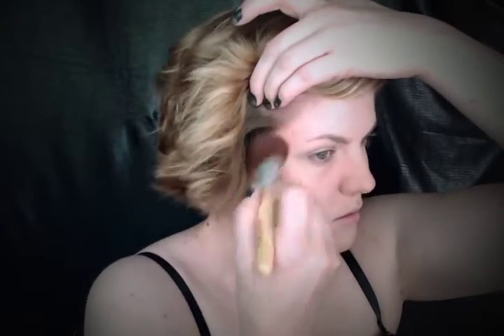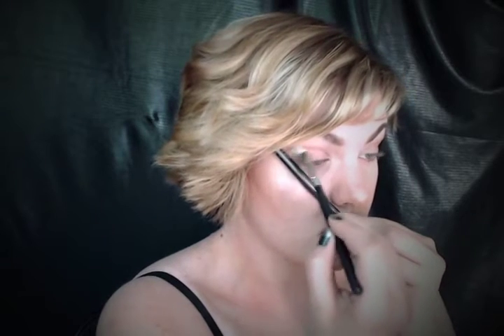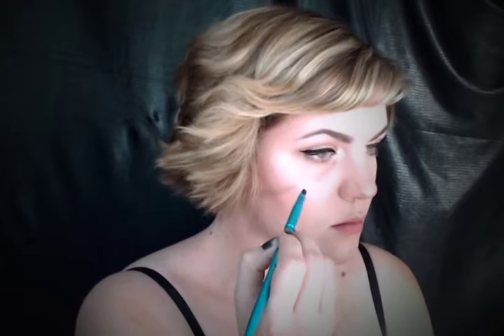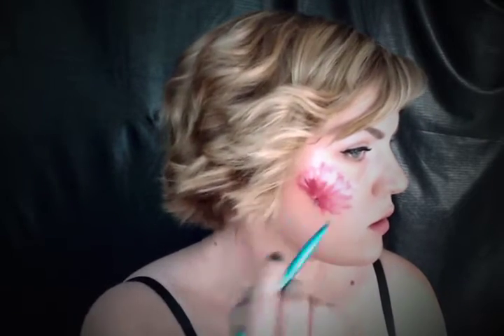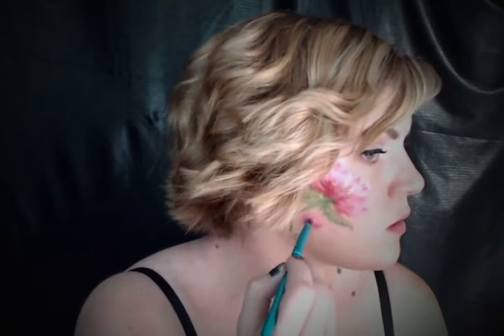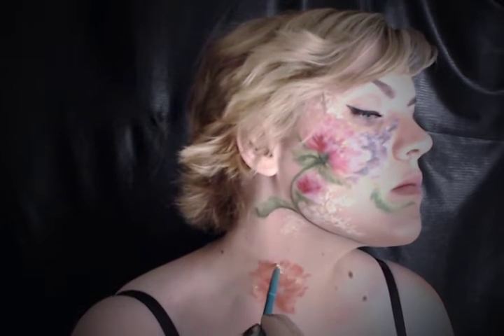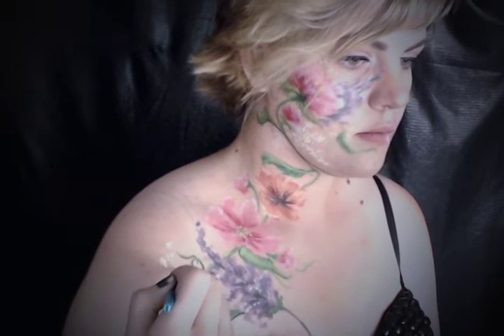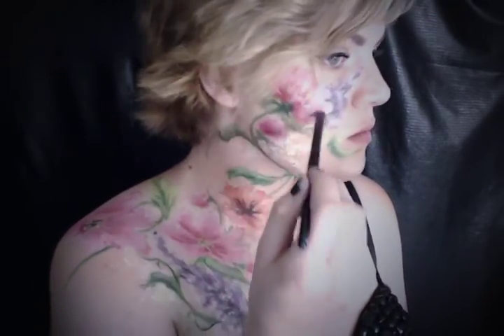Alice In Wonderland Makeup Tutorial: Through the Looking Glass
I'm a graphic designer, illustrator, artist and now a self taught makeup artist and by no means have authority in what to do. I enjoy making a mess and doing what feels right. I hope you enjoy the video and if you wish to see artwork check out those videos. I’m available for commissions and freelance.

I’m on all the medias!

SETTING POWDER
SmashBox: Halo Hydrating Perfecting Powder (Fair/Light)

CONTOUR
NYX: Ombre Blush, OB02, Strictly Chic

EYEBROWS
Anastasia: Ash Brown Brow Powder Duo

EYE SHADOWS
Urban Decay: Alice Through the Looking Glass Palette
     Colors used in order:
     - Paradox
     - Duchess + Kingdom
     - Royal Flush

NYX: Jumbo Eye Pencil, 604, Milk

LIPSTICK
Tarte: Wonder, LipSurgence Lip Creme

BODYPAINT
Mehron: Paradise Makeup AQ
     Colors used:
- Light Pink
- Dark Pink
- Red
- White
- Light Purple
- Dark Purple
- Medium Green
- Light Green
- Dark Green
- White
- Yellow
- Black
- Medium Orange
- Dark Orange

GLITTER
Mac: Pigment Glitter

WIG
Fever: Lola Wig 12in Blunt Cut Bob with Fringe